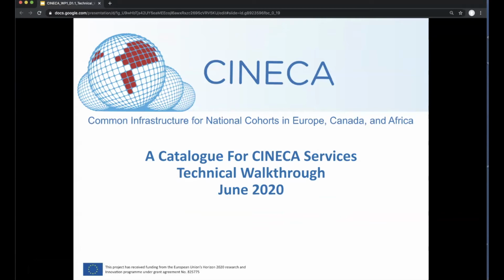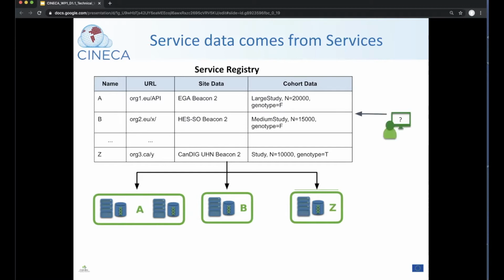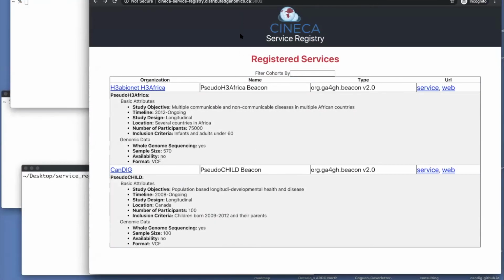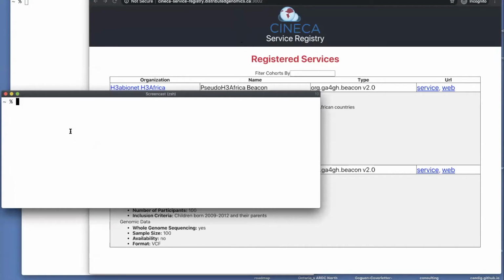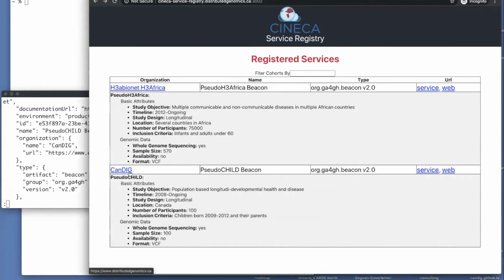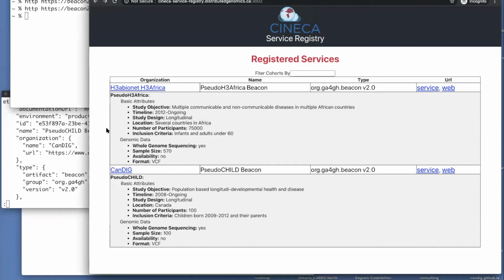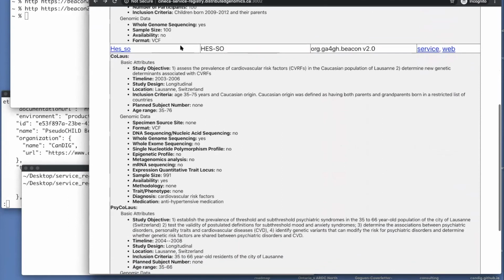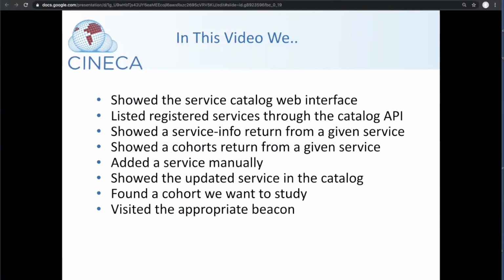CINECA Discovery Service Catalog - Technical Walkthrough - Standalone Service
This video demonstrates how a standalone service registry operates, and our extensions to the service info and service registry standards to include cohort-level metadata.

This video is for those who want to understand what kinds of queries will be available over CINECA data, and how CINECA will keep track of new services being added or services being withdrawn.

A very basic understanding of the CINECA project and a basic understanding of web services is required as prerequisite knowledge.

This is the second of a three-video series.  The first video provides an introduction to CINECA query services and the service registry, and the third provides a demonstration of the functionality possible when it is integrated more tightly into the Discovery query services.